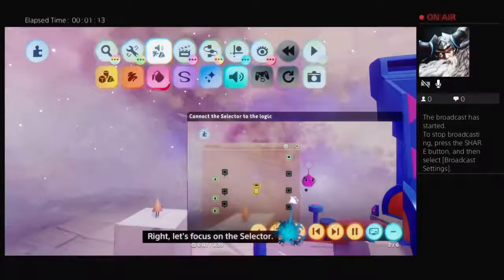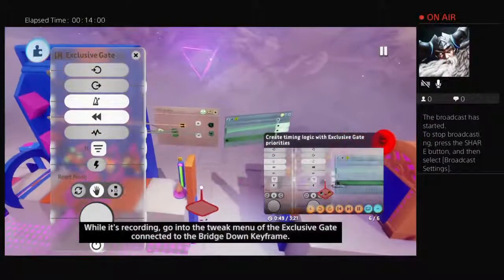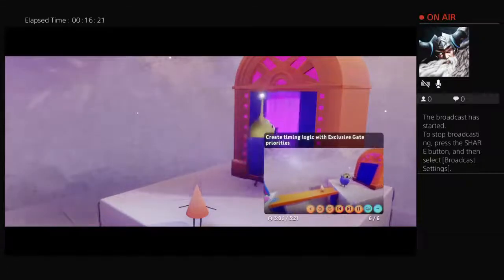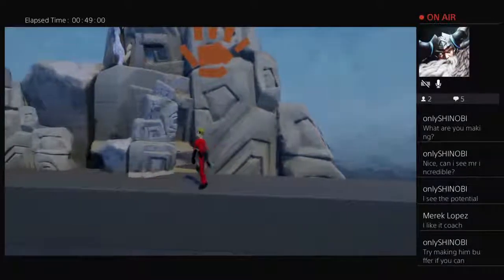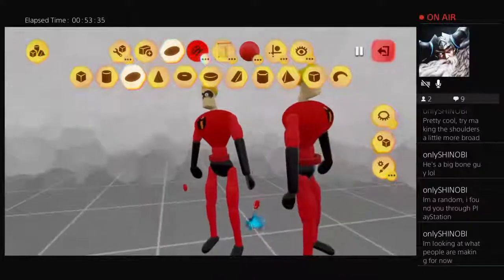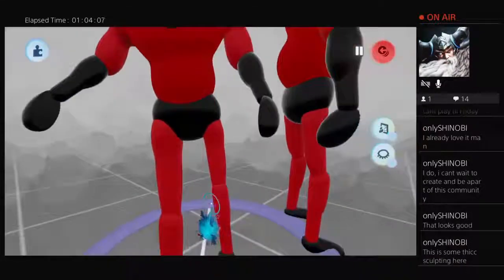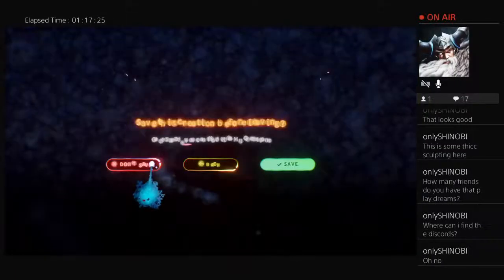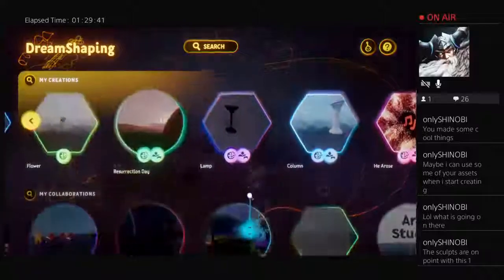CoachPreacherDad's Live PS4 Broadcast